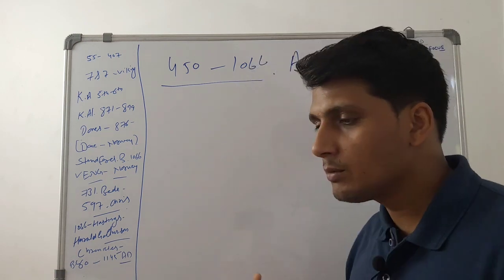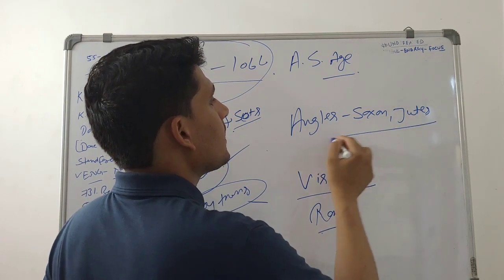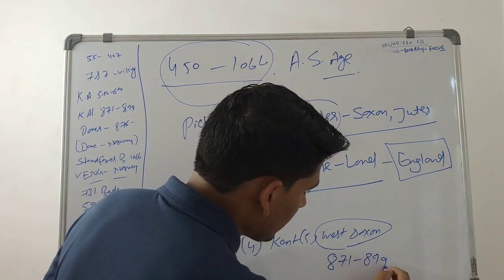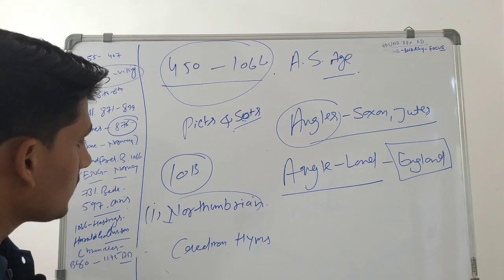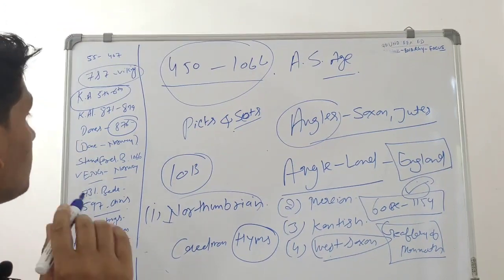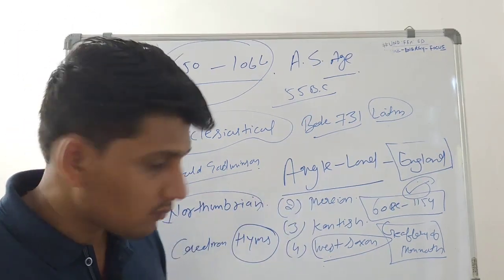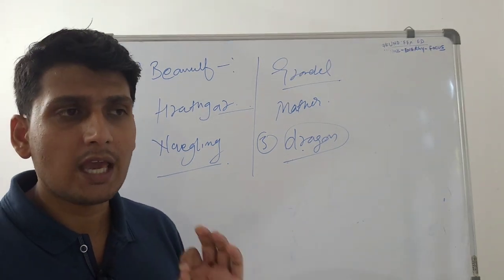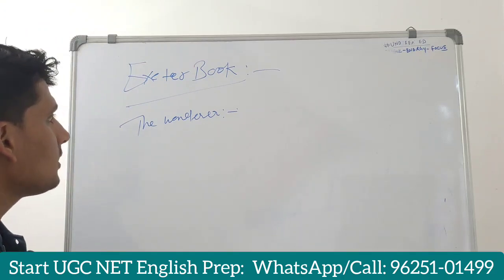History of British Literature - Anglo Saxon Period | Online Classes for UGC NET English Literature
Study Material & Guidence

ORG Code: KGCRBT

The Channel is built to provide English Literature students Guidance & Free Online Classes for Following English Literature Competitive Exams.

UGC NET English Literature 2023
Kerala English SET Exam 2023
English Literature GATE Exam 2023
PGT English Exam 2023
TGT English Exam 2023

Our Videos are Available there to Help you regarding the following queries:

What are must Read Books for UGC NET English Literature?

What is the Latest Syllabus of UGC NET English Literature?

How should I Start my preparation for ugc net english literature Exam?

How should I start my preparation for Kerala English SET EXAM ?

How to Crack UGC NET English 2023 ?

UGC NET ENGLISH LITERATURE Strategy?

Benefits of Qualifying GATE in English Literature.

How to study,  How to prepare for ugc net english.

As per the data, to qualify NET and JRF in English Literature there are certain marks that aspirant has to score. These marks are applicable for all your present and future attempts.

Here is our first video from ugc net english complete course on history of english literature for ugc net english literature exam. We are covering here anglo saxon period from your english literature competitive exam perspective. Be it UGC NET English, SET English, Gate English, TGT English, PGT English and other english literature  entrance exam, i.e. MA english Entrance , Ph.d English, etc.